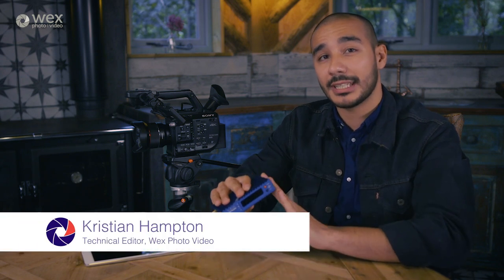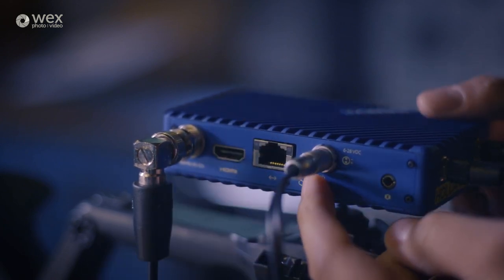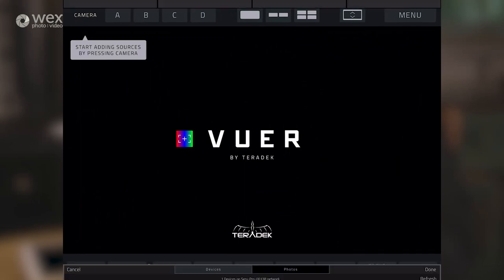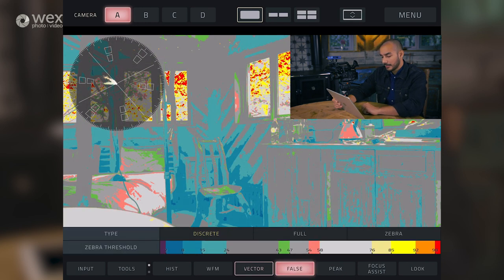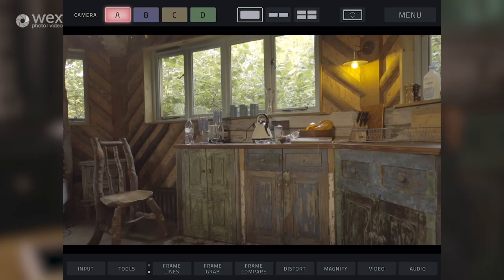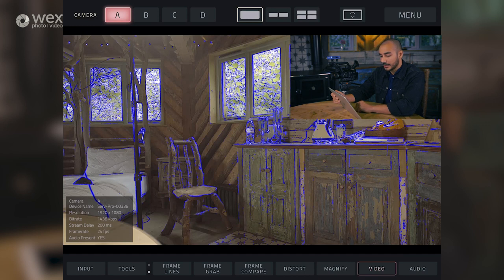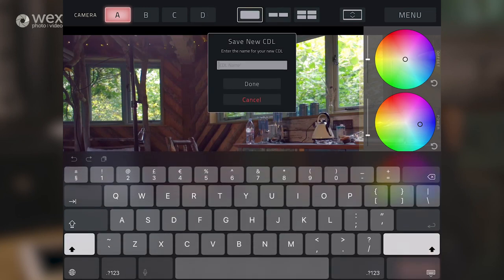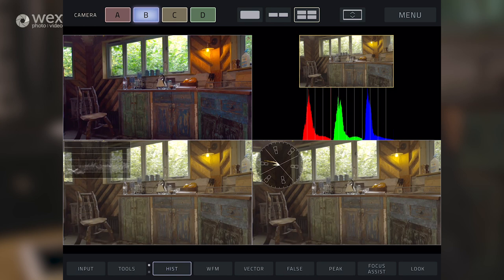Teradek Serv Pro - Full HD Streaming & Pro Monitoring Tools to iOS devices | Full Overview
The Teradek Serv Pro is a powerful and compact streaming device that allows full HD 1080p streaming from your camera or video source to up to 10 iOS devices over WiFi.

On iPhone or an iPad you simply download the free VUER application from the AppStore and you get a whole host of professional monitoring tools at your fingertips - such as LUTs, False Colour, Peaking, Waveforms, Scopes etc. One of the highlights of this app is that you can view up to 4 different live streams on the device, so it's ideal for multi-camera set ups.

It's straightforward and quick to set up, and can even operate with just a 2 frame delay at up to 300ft.